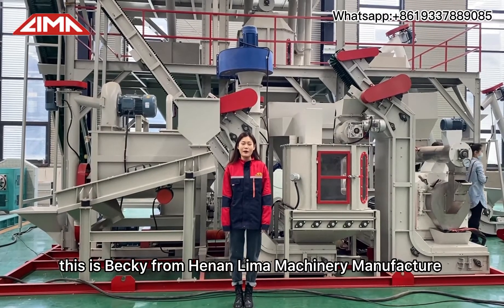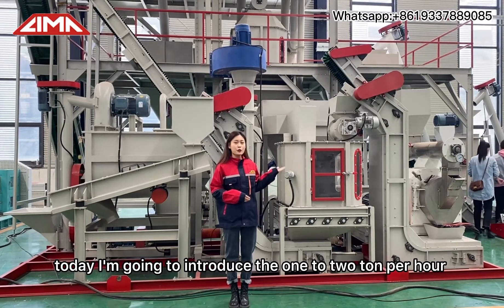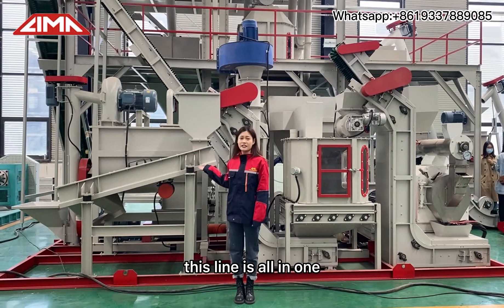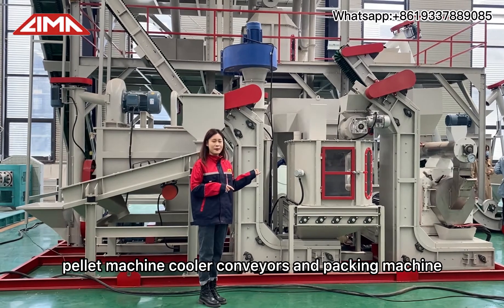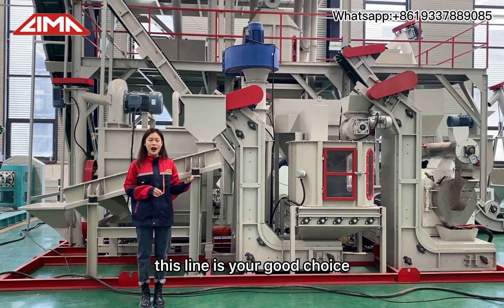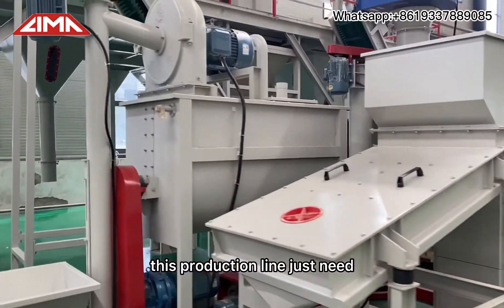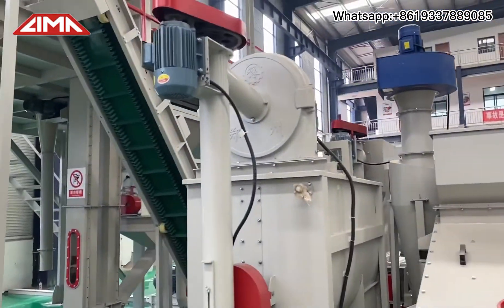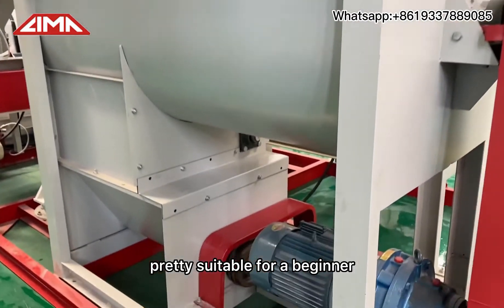1~2Ton Per Hour Poultry Feed Processing Line Introduction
This is a poultry feed production line project, it includes crusher, mixer,pellet machine, cooler,conveyor and packing machine, pellet size could be 3mm to 8mm, capacity 1~2ton per hour, is a commercial use poultry feed production line.
We are for fish and poultry feed machine factory. About the feed machine capacity, Normally 50kg-400kg/h for own farm use , 500kg/h and 20t/h for commercial use. We also offer customized design and solution according to clients needs.
animalfeedprocessingplant feedmillplantfor poultry,poultry feed production line,chicken feed production line